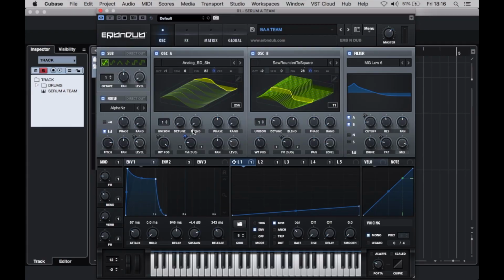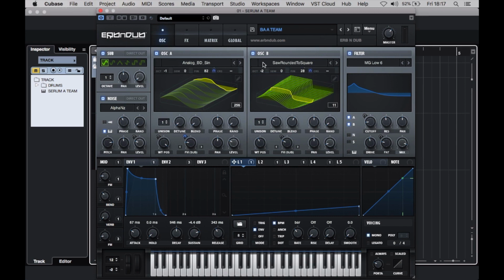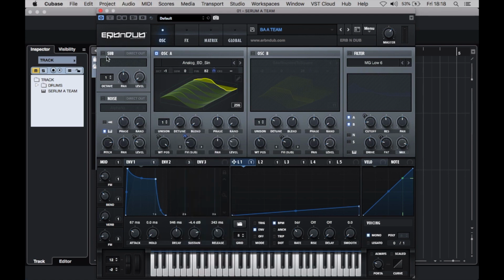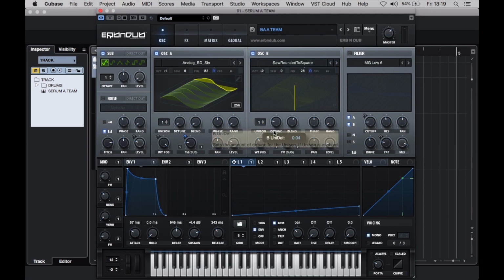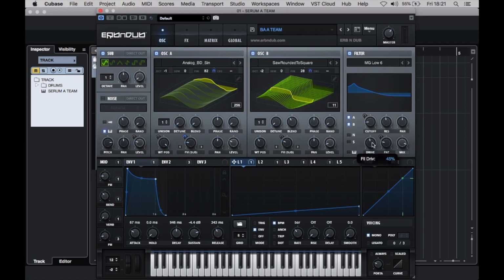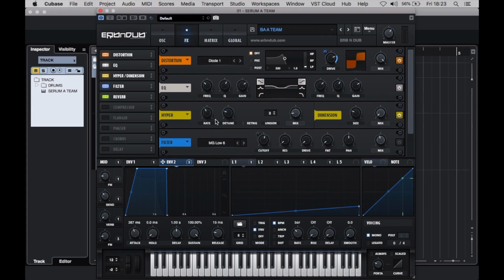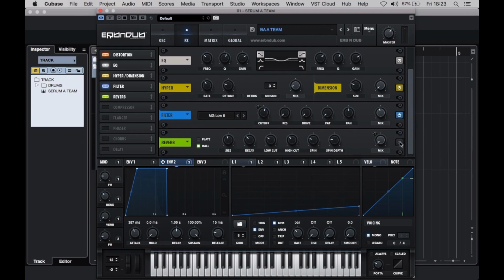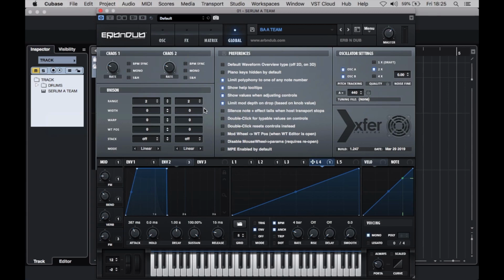ERB N DUB - ROLLER BASS SERUM TUTORIAL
Here's a new tutorial of how I make Roller Basses in SERUM.